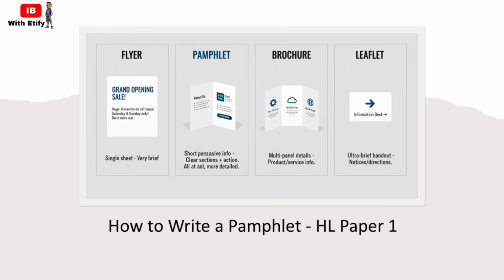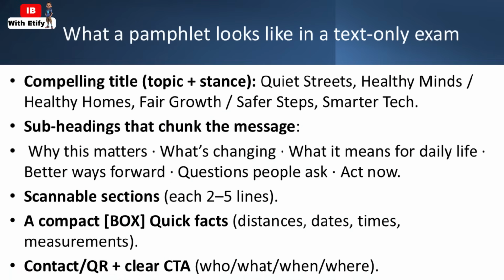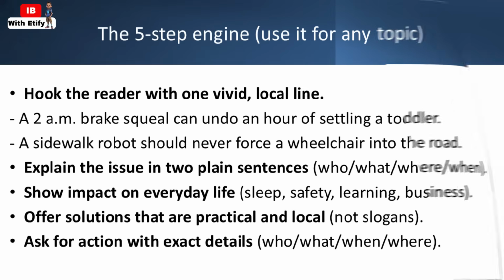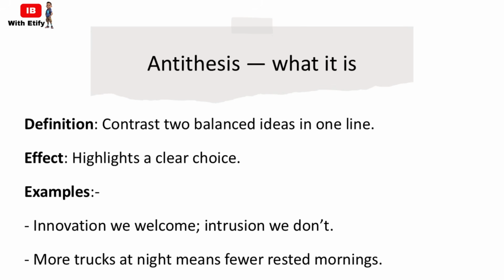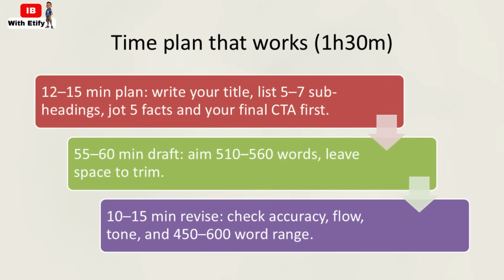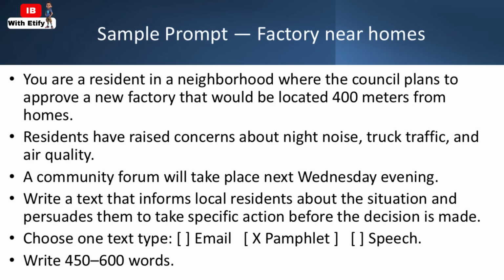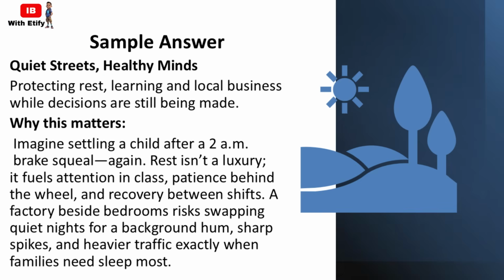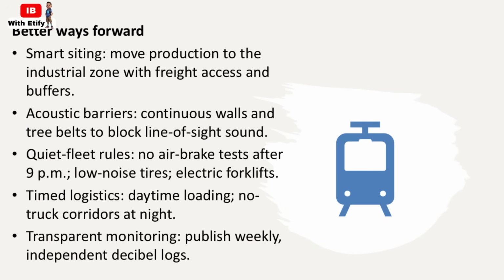Write a Pamphlet Like an Expert - IB English B HL Paper 1 (Writing)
Want a Paper 1 response that markers love? In this lesson, a senior teacher walks you step-by-step through writing an IB Language B HL pamphlet that is clear, organized, and persuasive—from title and sub-headings to a Quick facts block, logical sections, and a contact/QR code CTA. 📌

You’ll learn how to:

Plan fast with Audience–Context–Purpose (ACP)

Hook readers, explain the issue, show impact, propose practical solutions, and call for action

Use ethos, logos, pathos naturally (no labels), plus rhythm tools: anaphora, triads, antithesis, rhetorical questions

Keep language precise (distances, times, measurements), cut filler, and stay within 450–600 words

Add a compact Quick facts box and a contact/QR so residents can act immediately 🔗

Perfect for: IBDP English B / Language B HL Paper 1, teachers who want a classroom-ready approach, and students aiming for top bands.

✍️ Free practice prompt included + model pamphlet response!